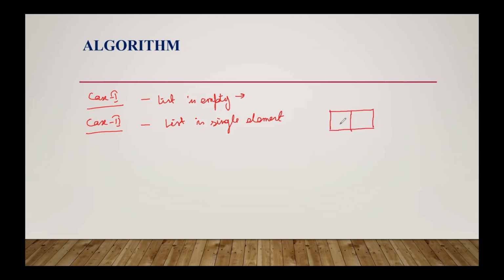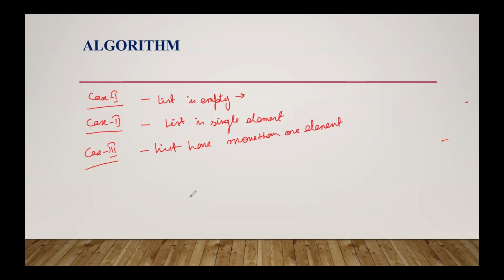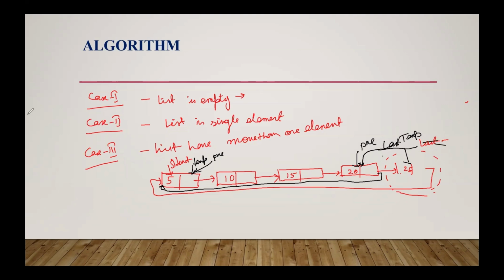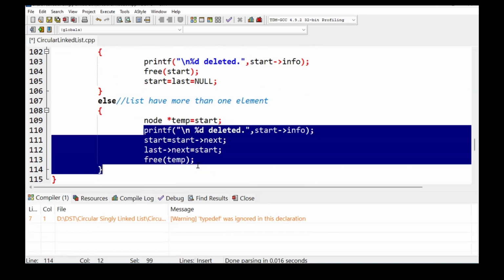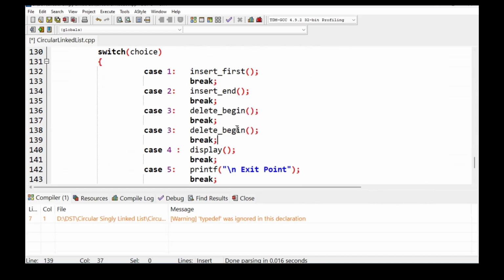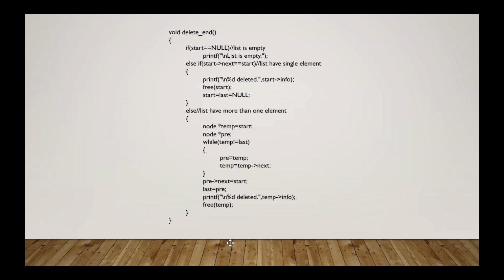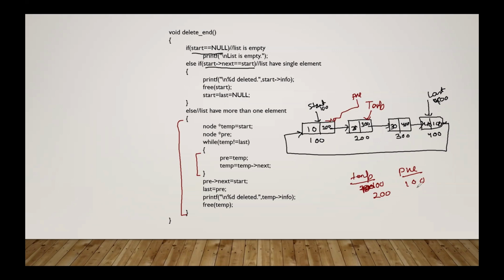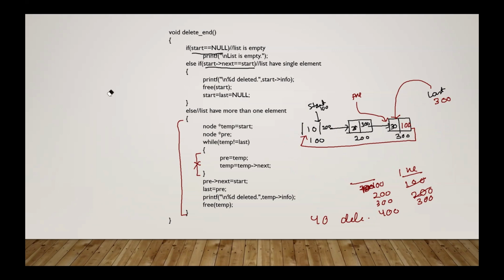6.4 Delete from end of Circular singly Linked List